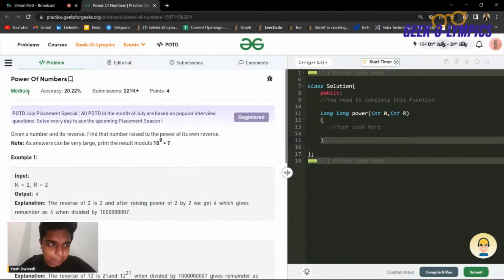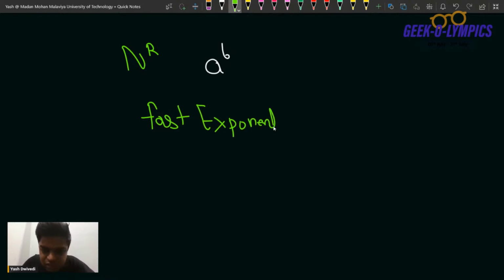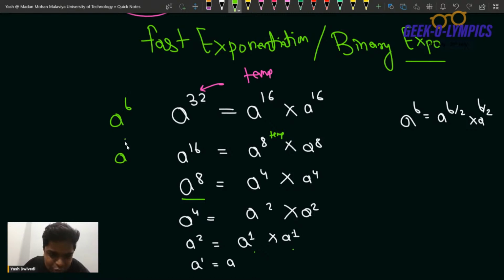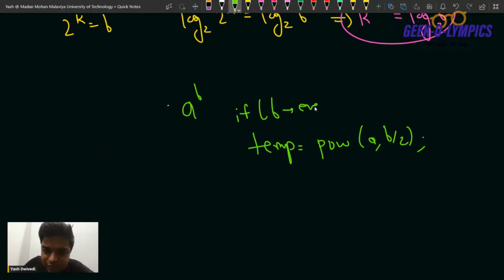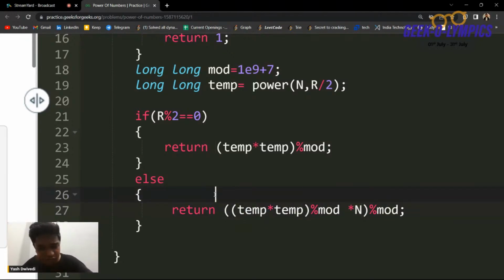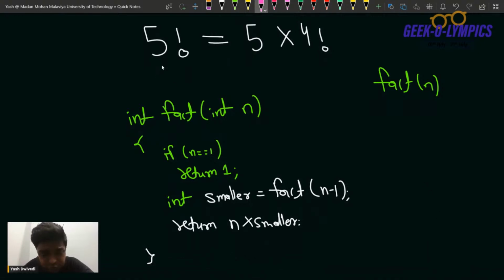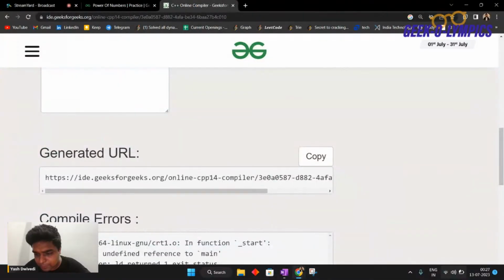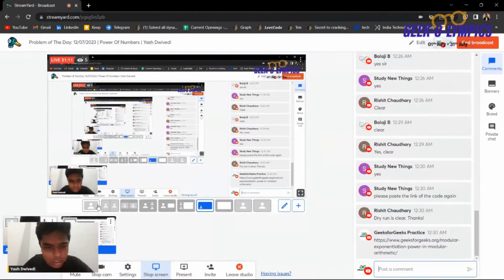Problem of The Day: 12/07/2023 | Power Of Numbers | Yash Dwivedi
So come along and solve the POD of 12th July 2023 with us!

🎊 Geek-O-Lympics 2023 🎊